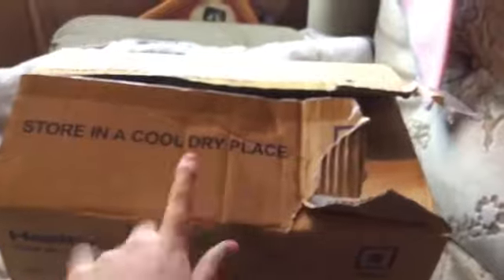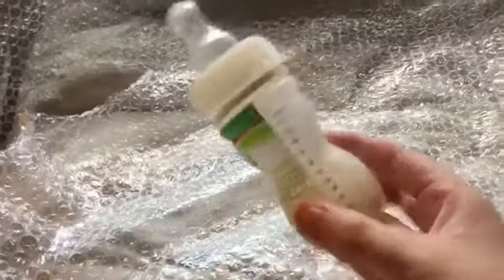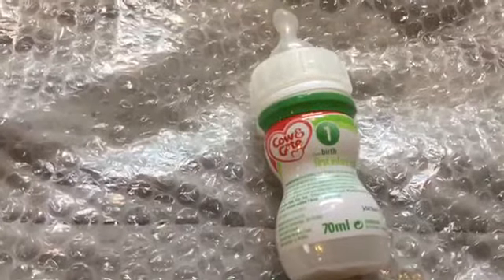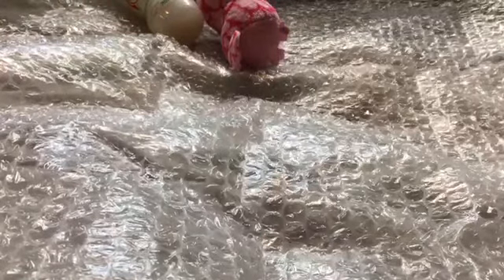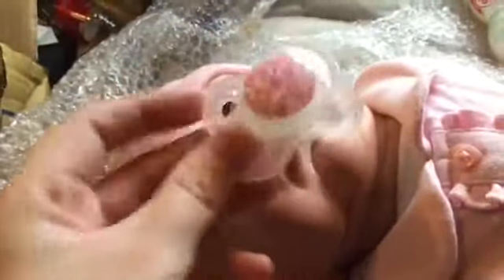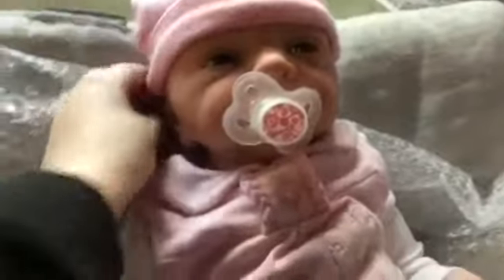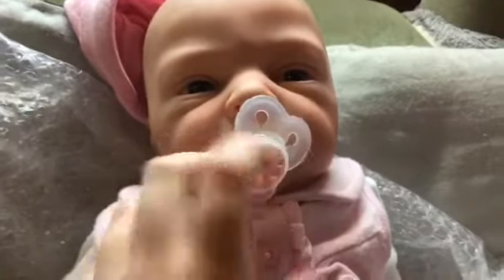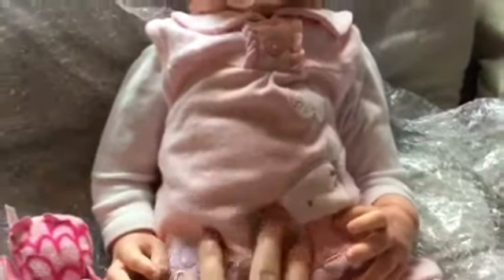Unboxing a new reborn baby girl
My new reborn baby girl she is a early birthday present she is 21 inches and weights 4lbs 8oz she has 3/4 limbs and is painted with genesis heat paint she has a magnetic mouth and has painted hair she isn’t from offline if you want to see my reborn page I’ll leave a link thanks for watching.